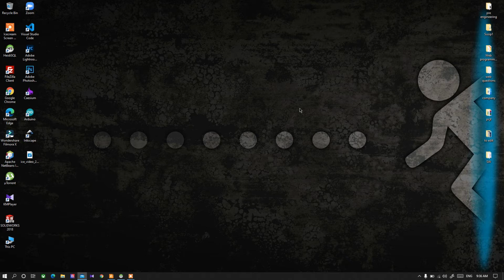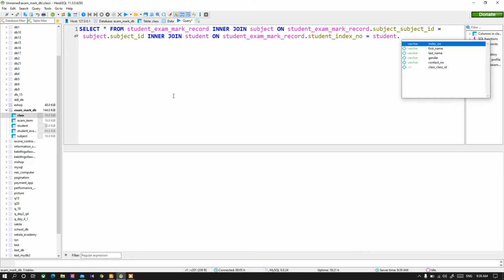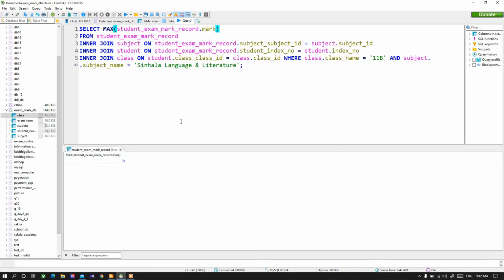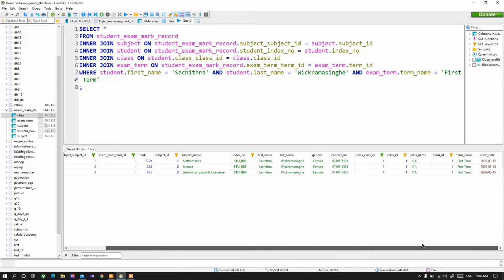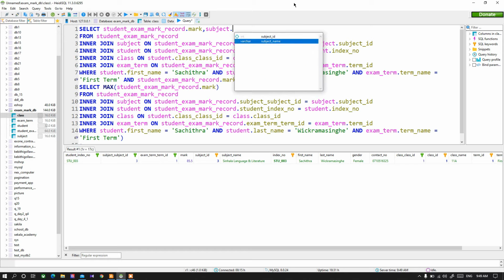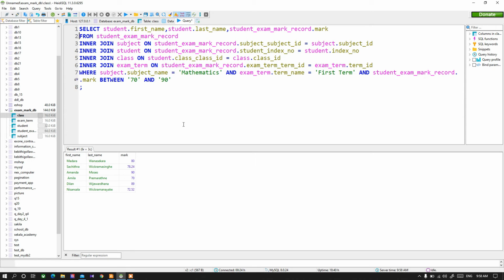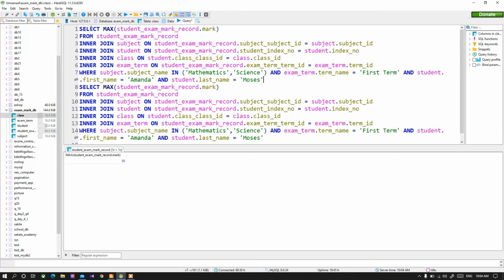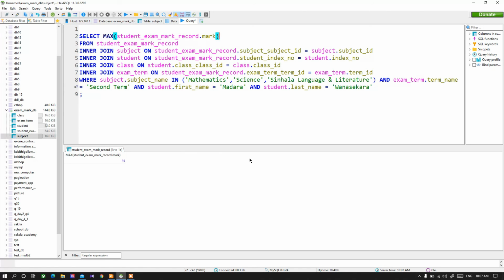DBMS Question Session 28 | 1st Year | Semester 01 | Java Institute | Nidula Gunawardana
Project: Explain how to use MAX SQL Functions and INNER JOIN use the data in the Database Tables.